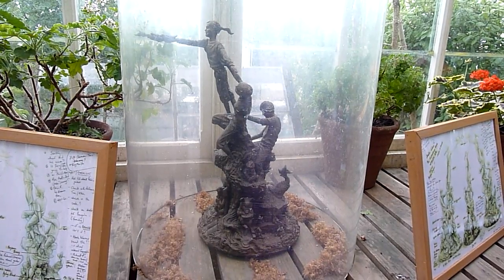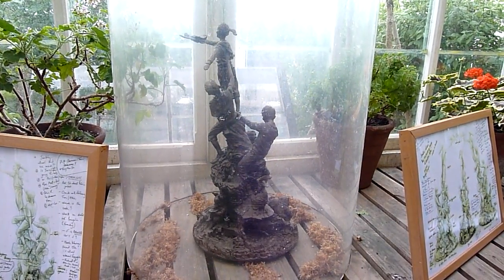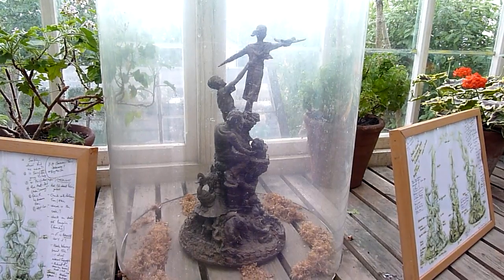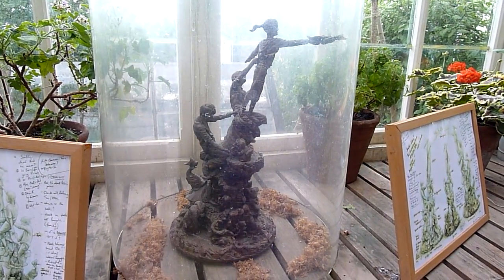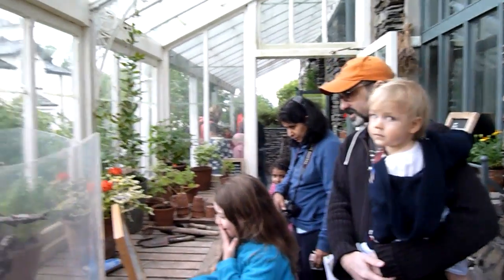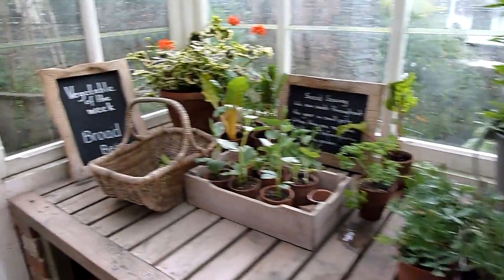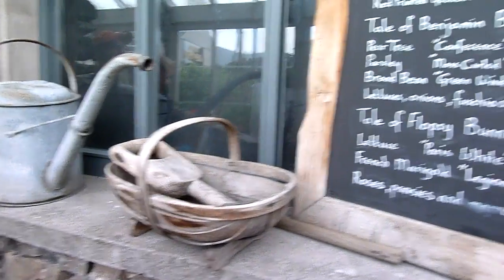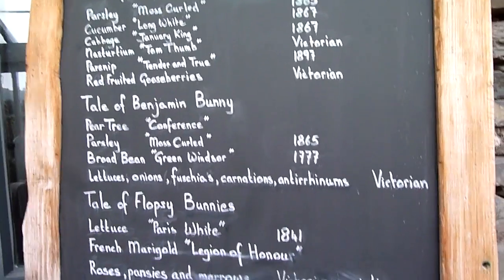World of Beatrix Potter Attraction - The Greenhouse